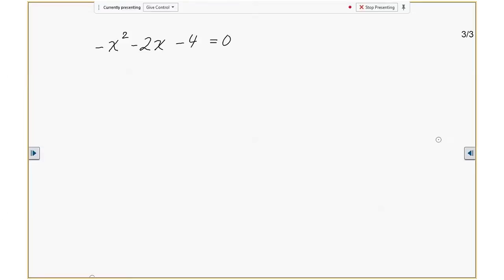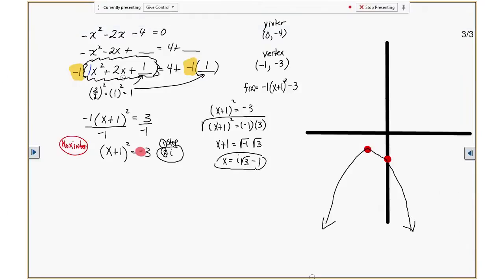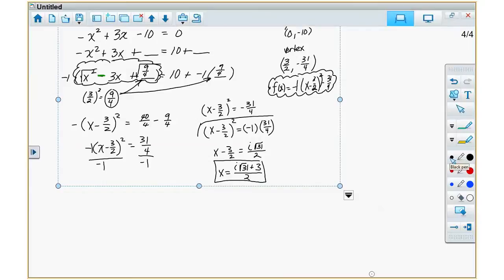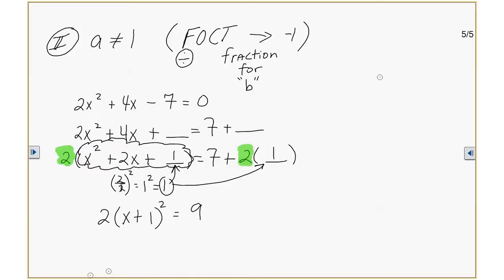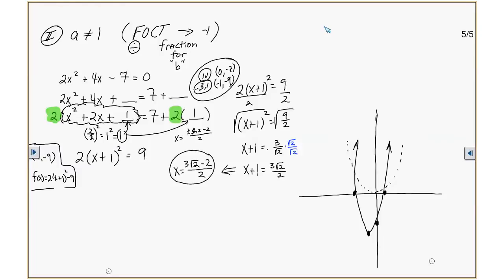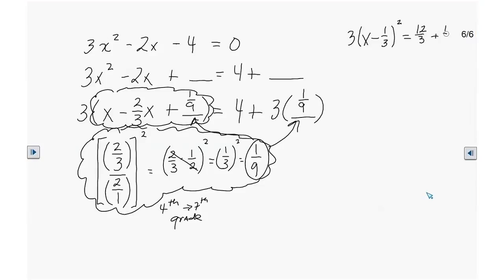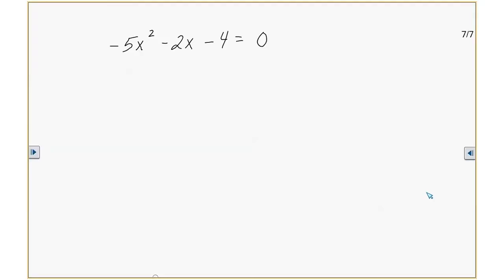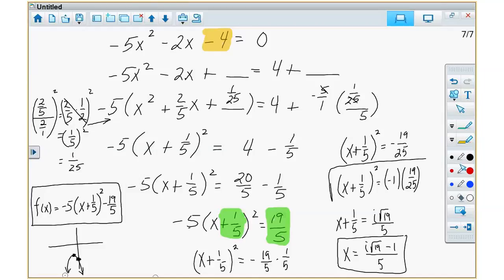Completing the Square II McClure, Hubert C Monday, September 19, 2016 9 41 10 AM